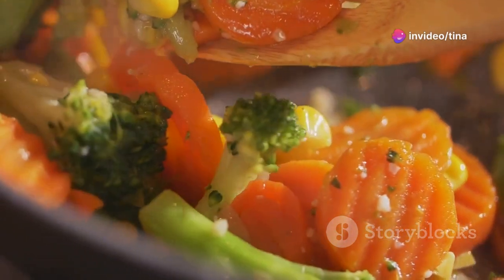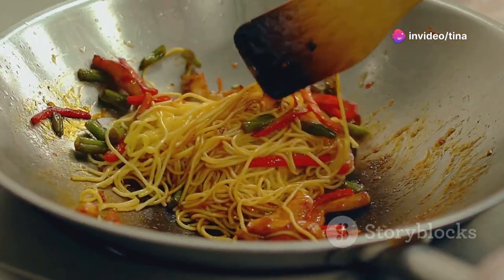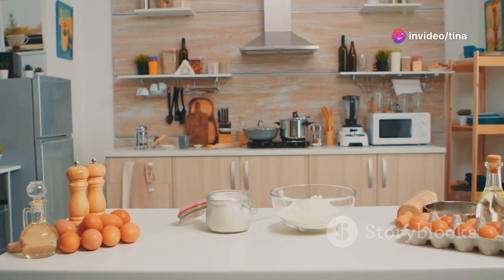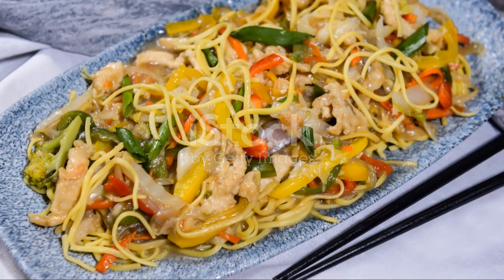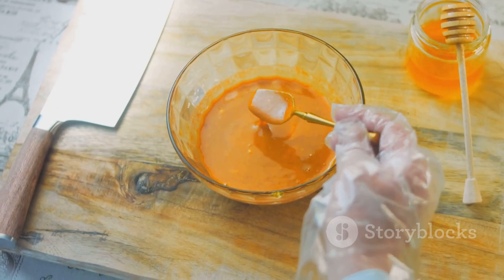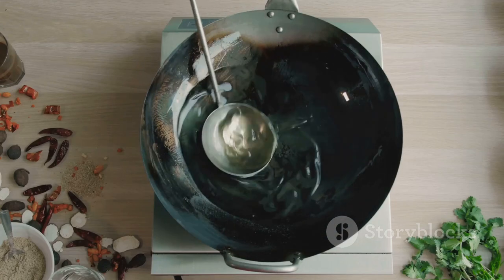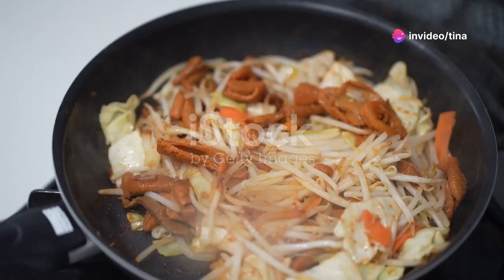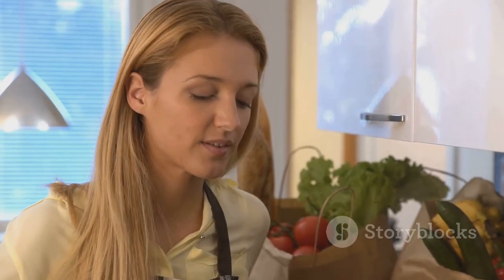Creamy Peanut Butter Noodle Stir-Fry | Quick and Easy Recipe | Genius _254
Welcome to our kitchen! In this video, we’ll show you how to create a delicious and creamy Peanut Butter Noodle Stir-Fry in just minutes! This quick and easy recipe is perfect for busy weeknights or when you're craving something comforting and satisfying.

Watch as we combine the rich flavors of creamy peanut butter with fresh vegetables and your choice of noodles, making a delightful stir-fry that everyone will love. Not only is this dish packed with flavor, but it's also a fantastic source of protein!

✨ What you'll learn in this video:
- How to prepare the perfect peanut butter sauce
- Tips for choosing the right noodles and vegetables
- Step-by-step instructions to whip up this dish in no time!

Whether you're a cooking novice or a seasoned chef, our easy-to-follow recipe will have you enjoying a scrumptious meal in a flash.

PeanutButterNoodles StirFryRecipe QuickDinnerIdeas EasyCooking GeniusRecipes Pasta Recipes, Vegetarian Recipes, Peanut Sauce, Healthy Recipes, Peanut Butter Recipe, Budget-Friendly Meals, Comfort Food, Quick Recipes, Vegan Stir-Fry, 30-Minute Meals